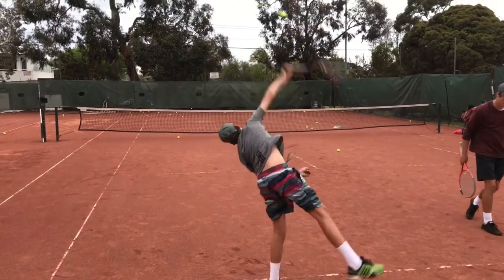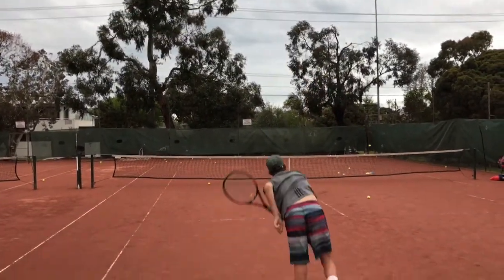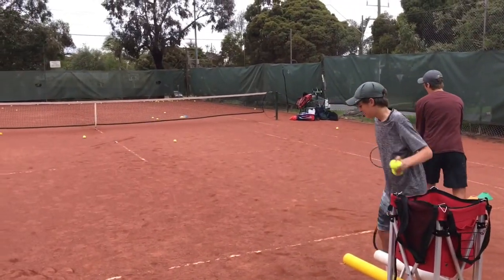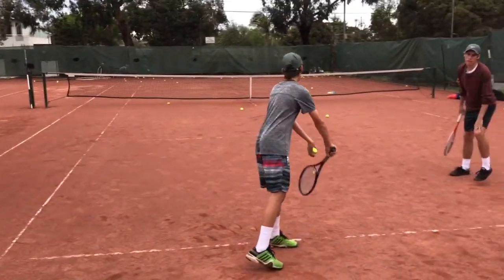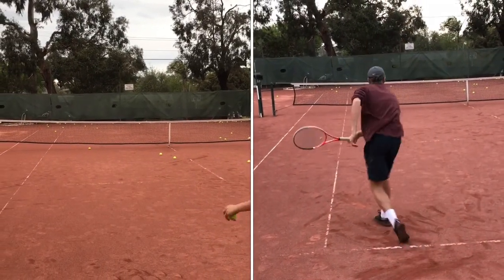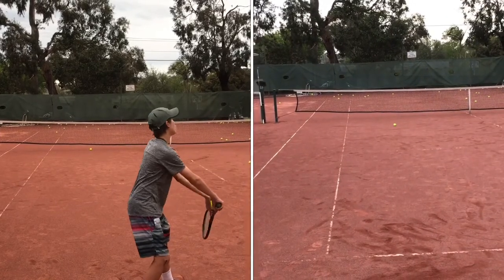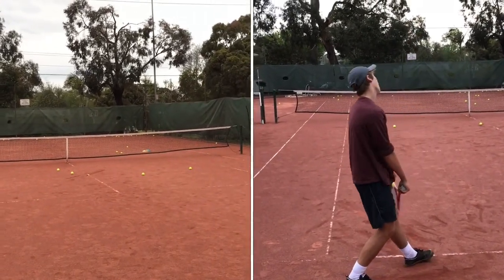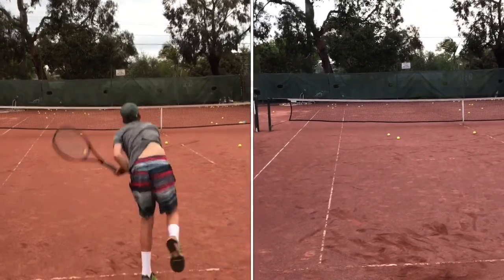Comparing Kick Serves